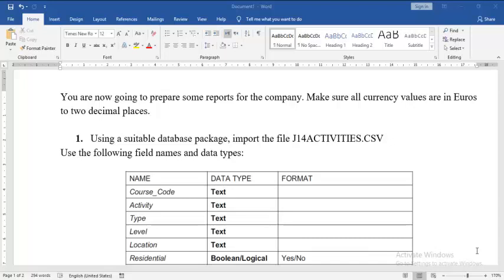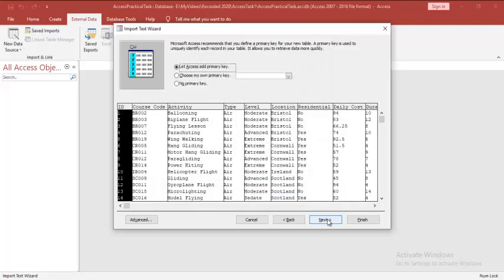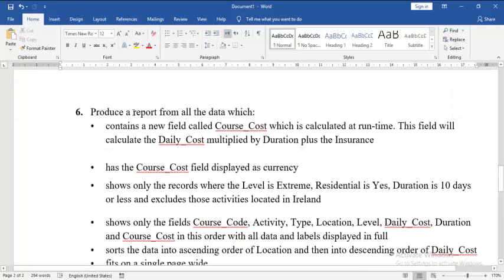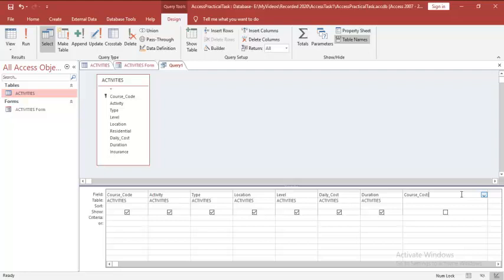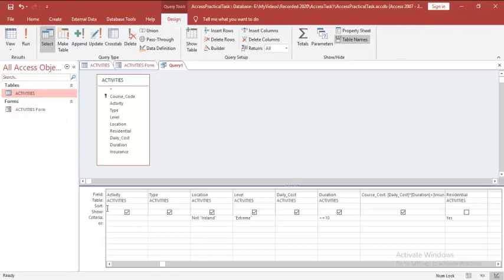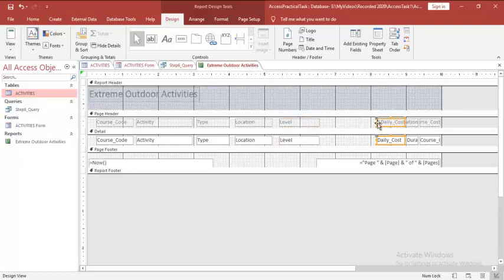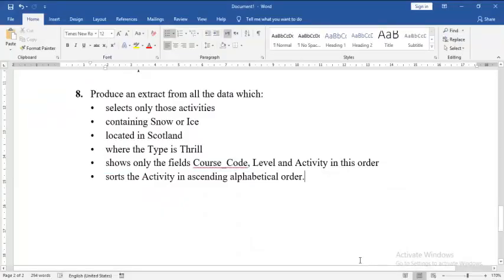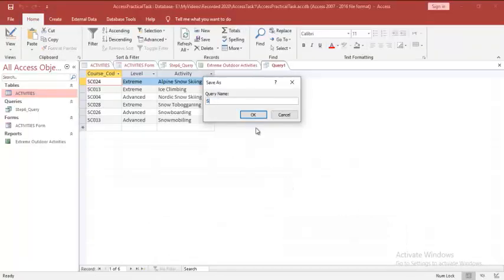Microsoft AccessTask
How to Import a .csv file
Creating a Form
Create different types of Queries
Design a Report